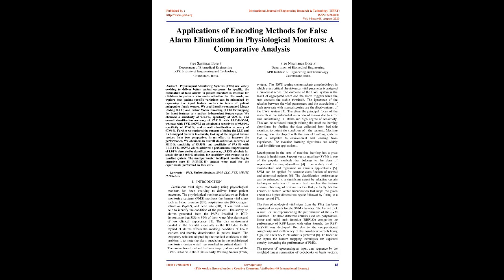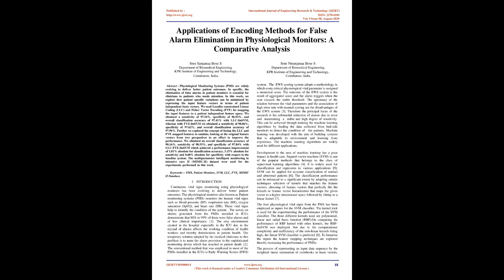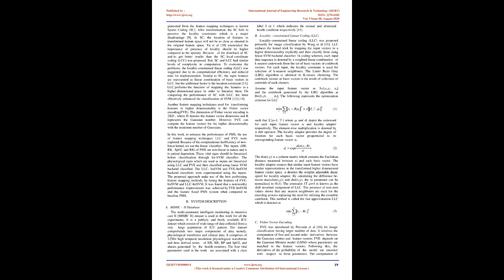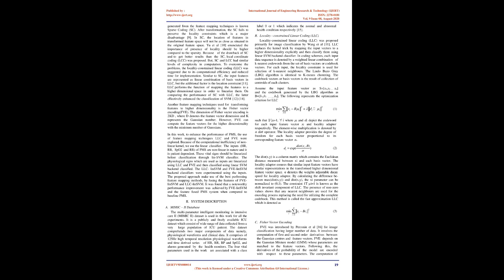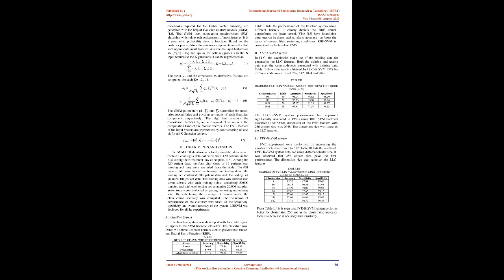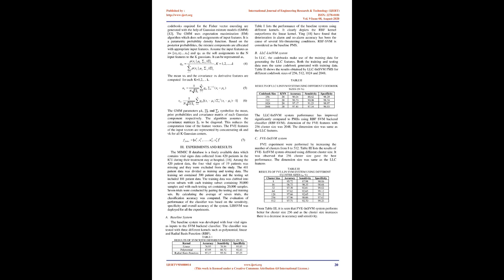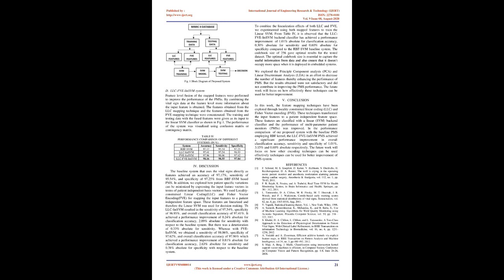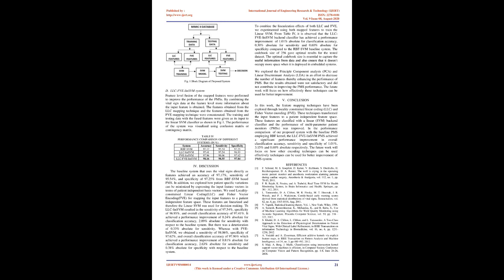Applications of Encoding Methods for False Alarm Elimination in Physiological Monitors: A.......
👇Download Article👇

IJERTV9IS080014
Applications of Encoding Methods for False Alarm Elimination in Physiological Monitors: A Comparative Analysis

Sree Sanjanaa Bose S , Sree Niranjanaa Bose S

Physiological Monitoring Systems (PMS) are widely evolving to deliver better patient outcomes. In specific, the elimination of false alarms in patient monitors is essential for clinicians to patients who needs attention. In this work, we explore how patient specific variations can be minimized by expressing the input feature vectors in terms of patient independent basis vectors. We used Locality-constrained Linear Coding (LLC) and Fisher Vector Encoding (FVE) for mapping the input features to a patient independent feature space. We obtained a sensitivity of 97.54%, specificity of 96.93%, and overall classification accuracy of 97.41% with LLC-linSVM, whereas with FVE-linSVM we obtained a sensitivity of 98.06%, specificity of 97.62%, and overall classification accuracy of 97.96%. Further we explored the concept of fusing the LLC and FVE mapped features to emulate, looking at the original feature vectors from two perspectives in an effort to improve the performance. We obtained an overall classification accuracy of 98.16%, sensitivity of 98.55%, and specificity of 97.84% with LLC-FVE-linSVM which achieved a performance improvement of 1.01% absolute for classification accuracy, 3.15% absolute for sensitivity and 0.60% absolute for specificity with respect to the baseline system. The multiparameter intelligent monitoring in intensive care II (MIMIC-II) dataset were used for the experiments performed in this work.